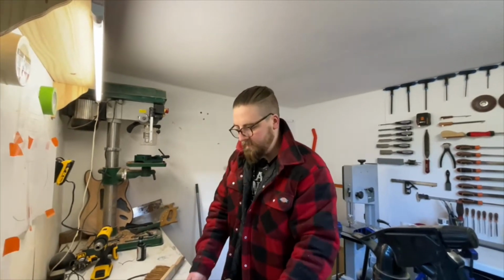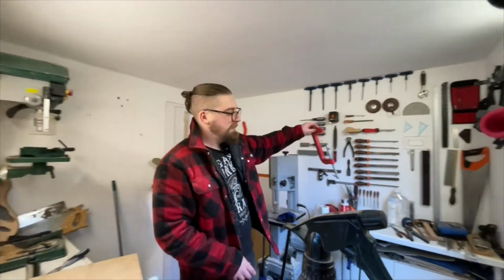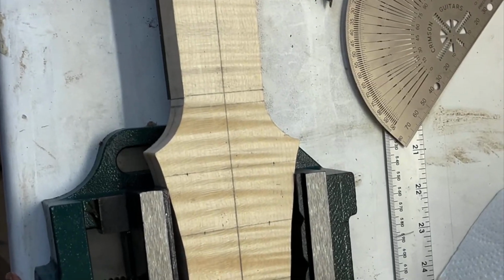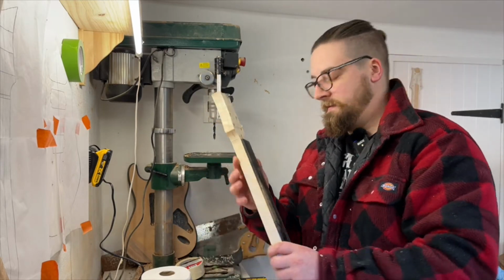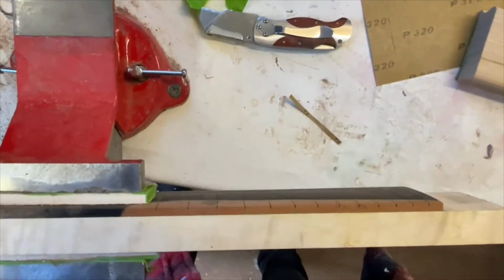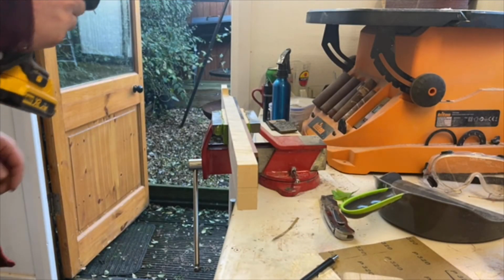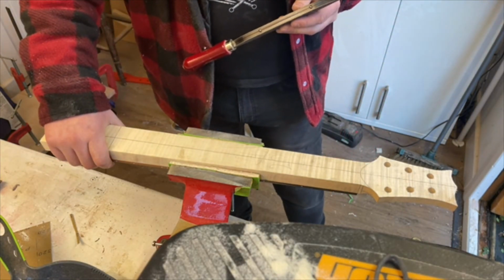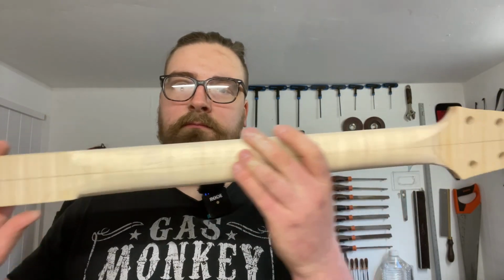How to build a Guitar: Part 2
Welcome to a series of videos on how to build a "Diablo" from Harvey Guitars